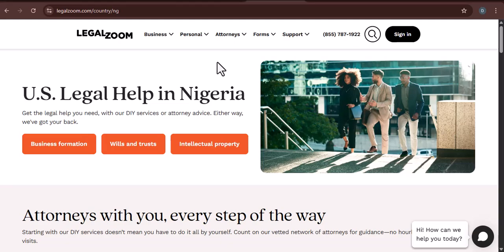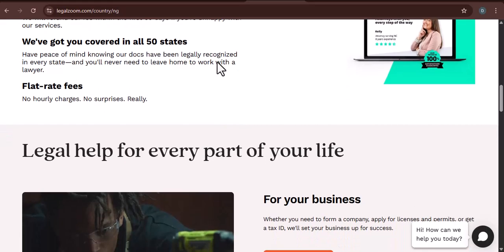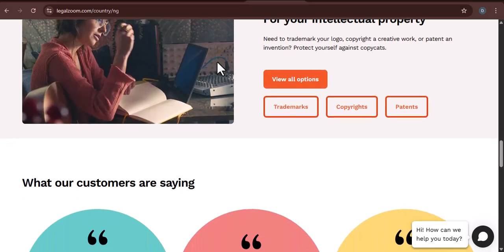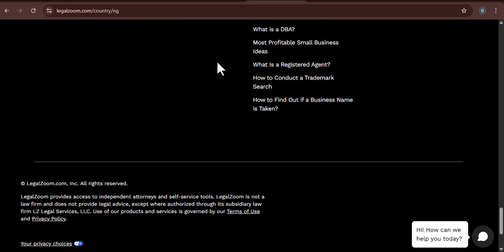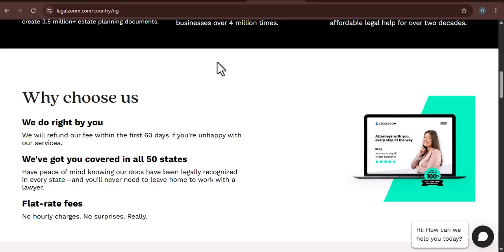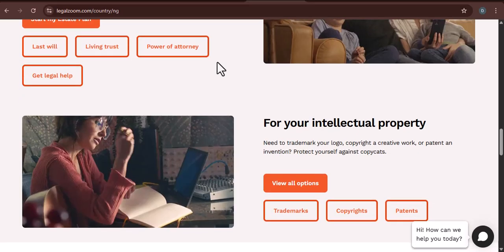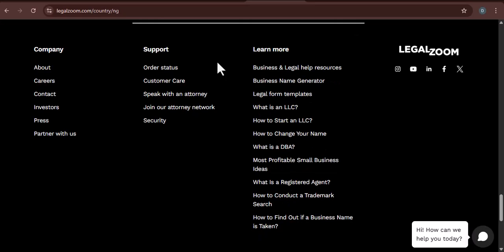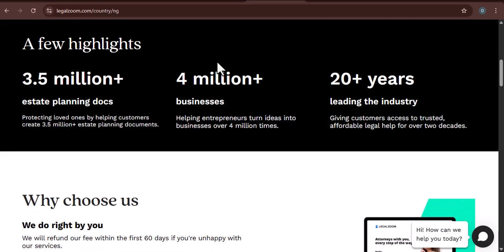what does legalzoom offer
In this video, you will learn about what does legalzoom offer

9 YouTube Channel Ideas to Help You Choose Your Own

✅IGNORE THIS
Related Search: